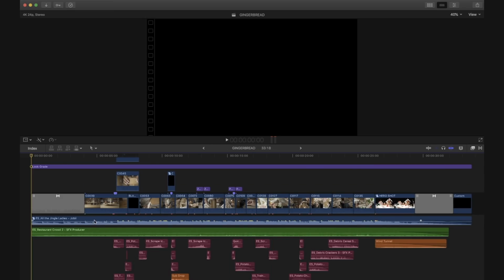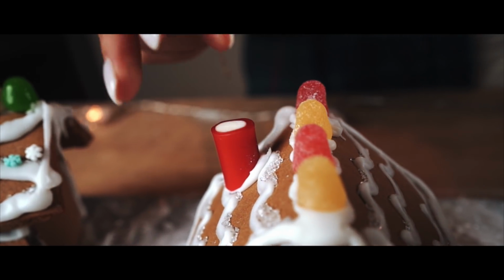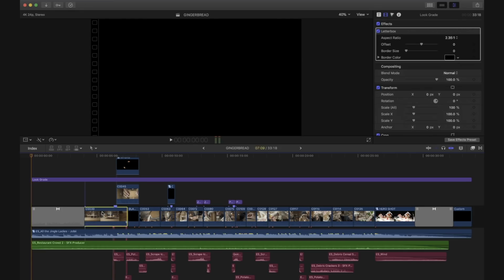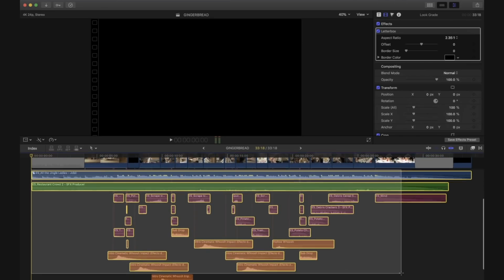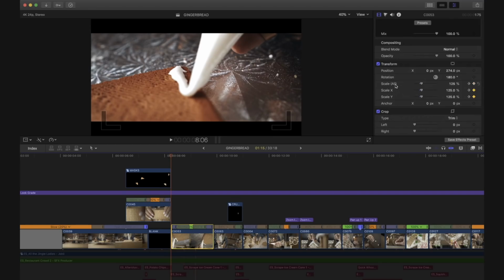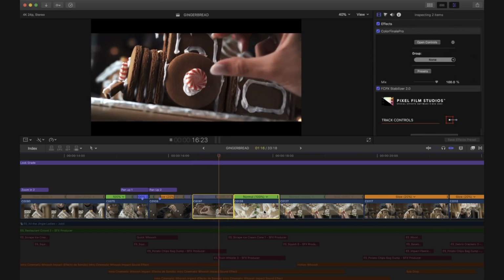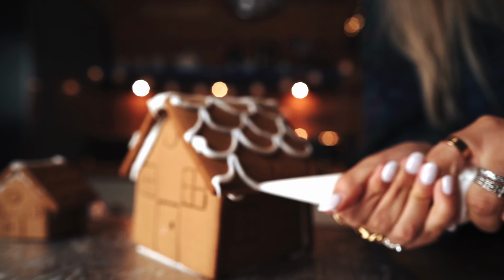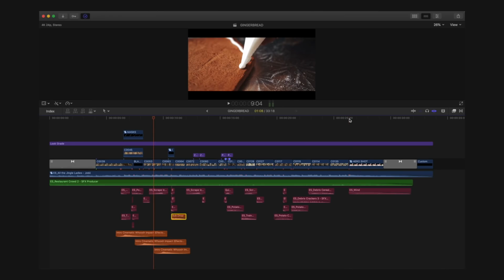How to Edit a Trendy "B ROLL" Video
In today's video I show the editing that went into last weeks gingerbread b roll sequence. Hope you enjoy!

THIS VIDEO WAS COLOR GRADED USING MY “VINTAGE LOOK 2” LUT PACK

GEAR USED FOR THE B ROLL:
Sony A7iii body only on Amazon
Zeiss Batis 40mm on Amazon
Aputure C300D on Amazon
Wescott Rapidbox Diffusor on Amazon